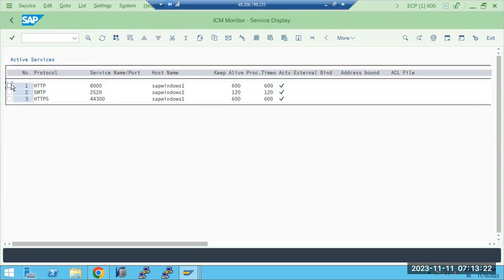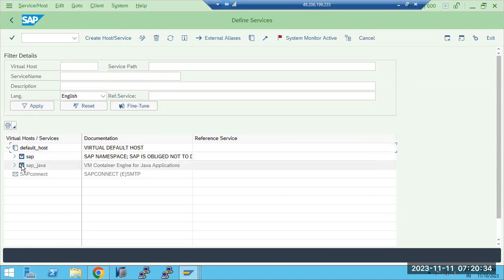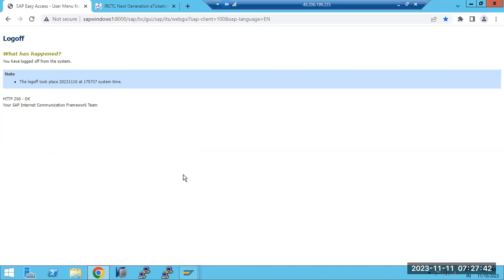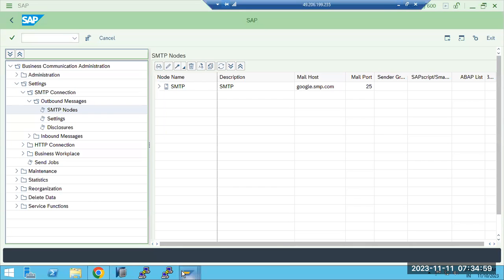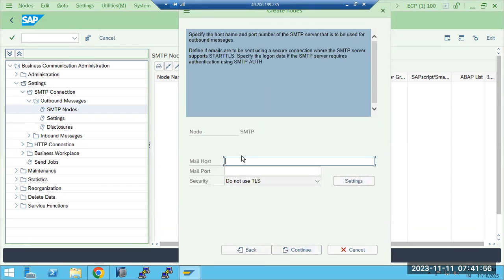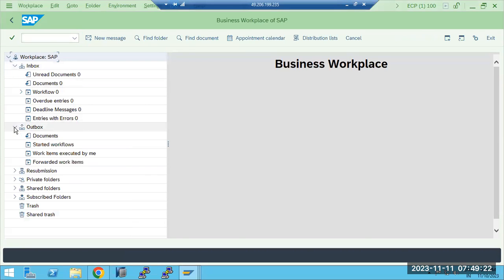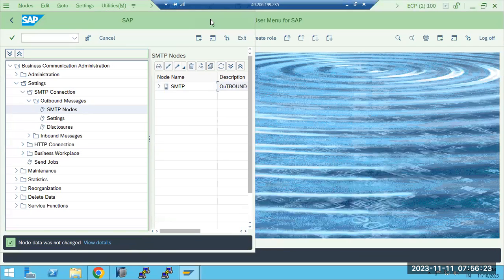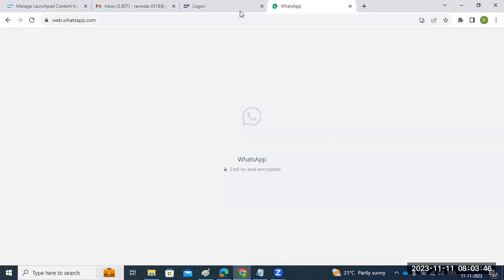SAP SMICM,SICF,SCOT and SOST